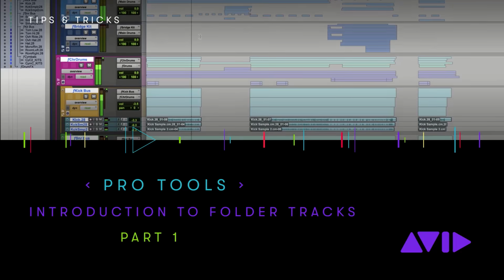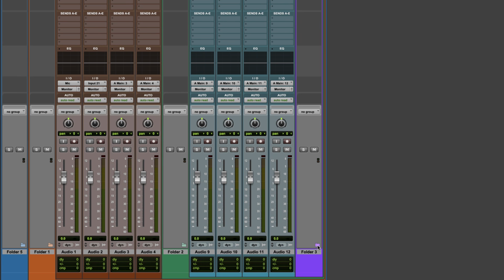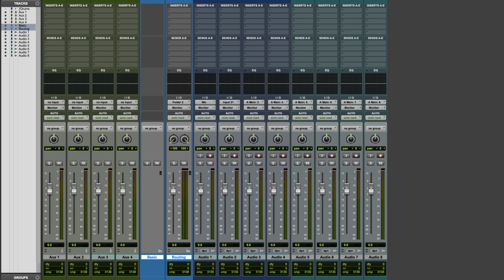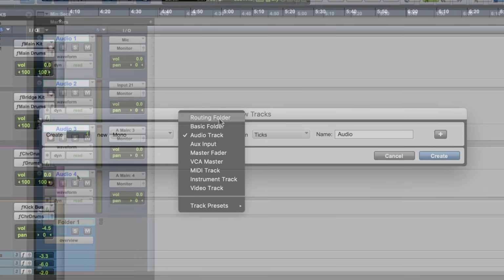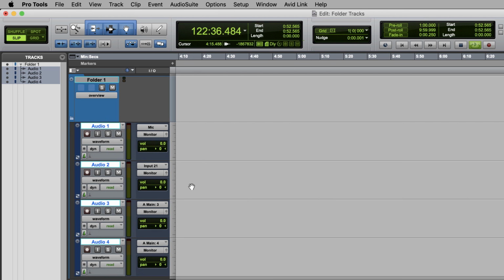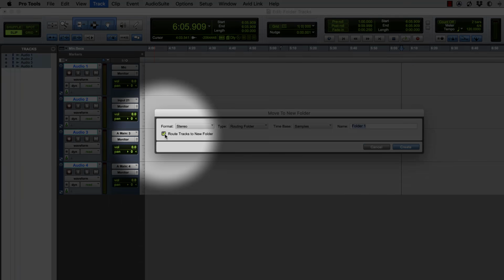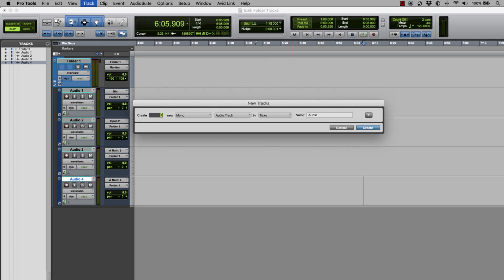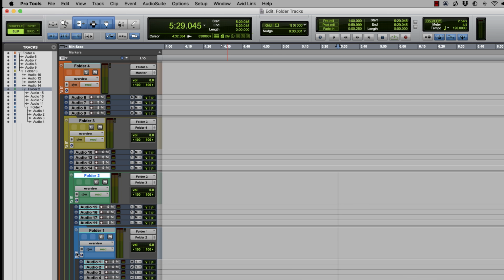Pro Tools — Introduction to Folder Tracks Part 1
Learn the basics of Folder Tracks in Pro Tools.